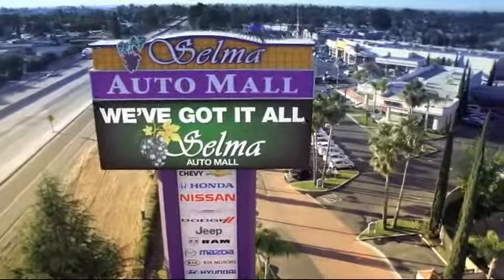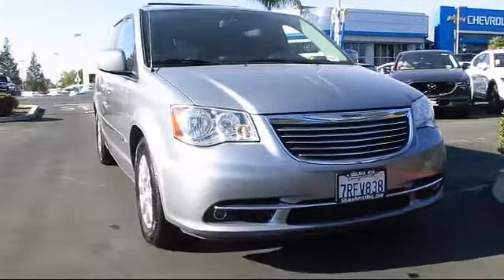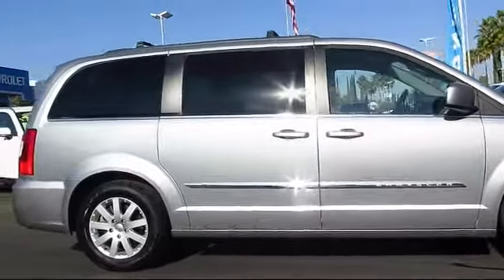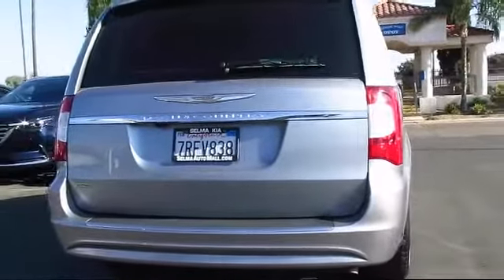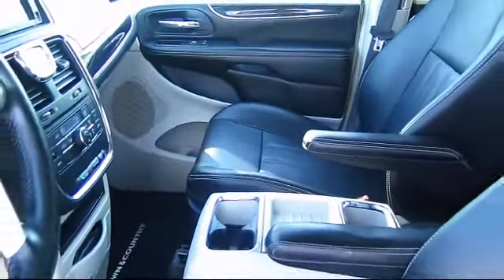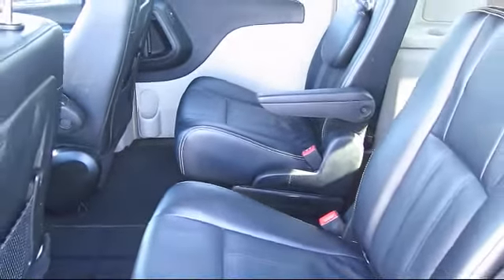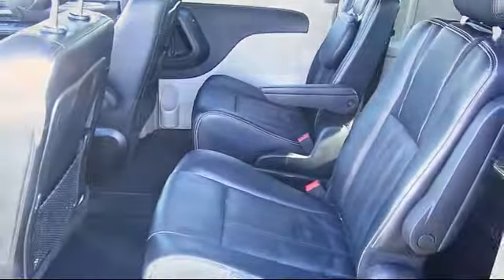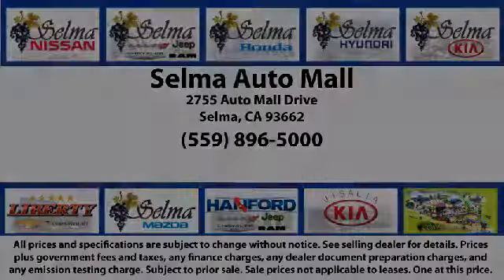2015 Chrysler Town & Country Passenger Van Touring Fresno Clovis Visalia Hanford Tulare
2015 Chrysler Town & Country Passenger Van Touring Stock Number: K13069A Vin:2C4RC1BG9FR538466.

Selma Kia
2755 Auto Mall Drive